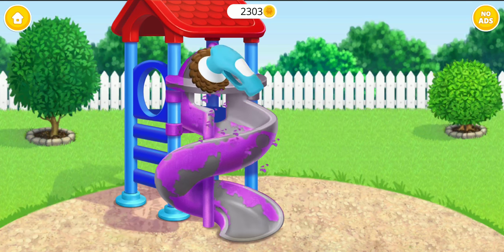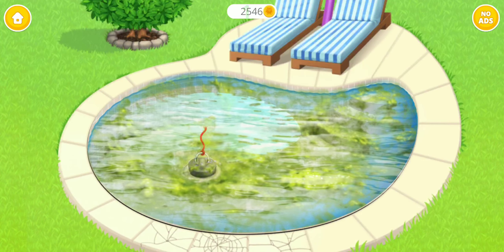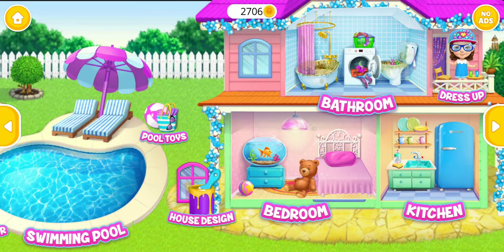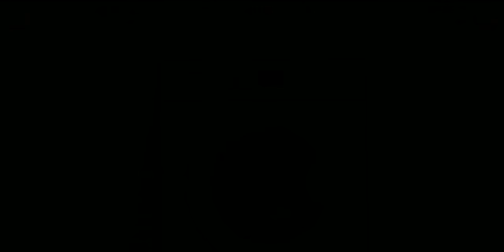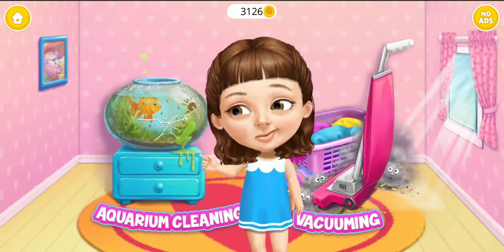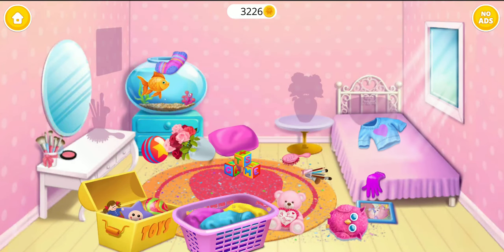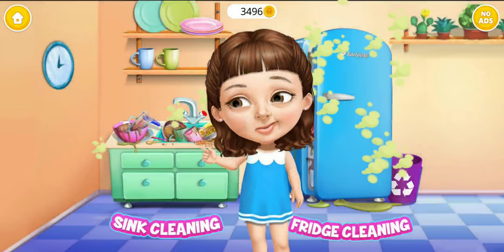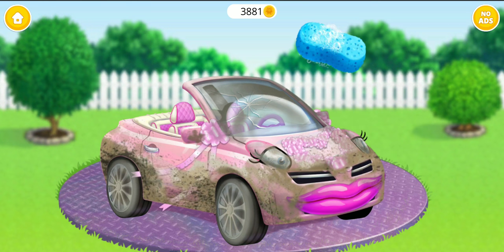Fun TutoTOONS Cleaning Games For Girls - Sweet Baby Girl Cleanup 5 - Let's Play Messy House Makeover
Sweet Baby Girl Cleanup 5 - Messy House Makeover By TutoTOONS

Play house makeover and messy playground cleaning game for kids! Help sweet baby girl Chloe clean up her messy house before Christmas and New Year! Clean up the kitchen, tidy up the stinky bathroom, wash the dishes, fix and design your dream playground! Now with new activities inside: super cute new swimming pool toys for summer, baby house decoration and baby girl Chloe’s dress up game!

Have tons of fun playing the best playground and kitchen cleaning games for kids and toddlers, girls and boys! Learn how to clean up your room, do laundry, clean the bathroom and wash the dishes in the kitchen.

Play outside the baby house - design your dream playground, clean up your puppy's doghouse, wash the car and more!

Sweet Baby Girl Cleanup 5 cleaning games for kids and clean up the house before Christmas:

· Get ready for the house and playground cleaning fun!
· Dress up baby girl Chloe and design the perfect cleaning outfit!
· When the baby house is clean, decorate it and build your dream house!
· Swimming pool has new toys - play with your favorites!
· Collect toys, fix the aquarium and vacuum the bedroom!
· Wash the dishes in the kitchen, clean up the fridge and add some fresh food!
· Make the bathroom shine and do your laundry!
· Play outside - fix the swings and slide on the playground!
· Make your virtual pet puppy happy - clean up the doghouse!
· It's car wash time - wash, fix, clean up and decorate!
· Fix the swimming pool, clean the water and change the tiles!
· Level up and unlock new exciting house and gardening tools!
· Trim bushes into shapes, cut the grass, clean the windows and more!
· Play every day and watch videos for kids to get bonus coins!